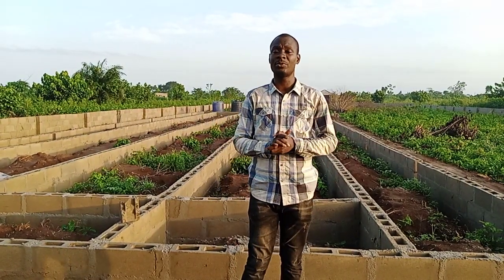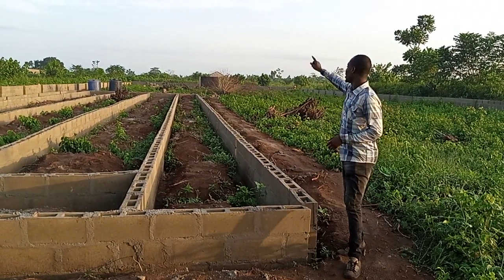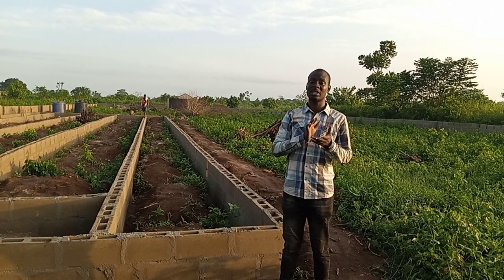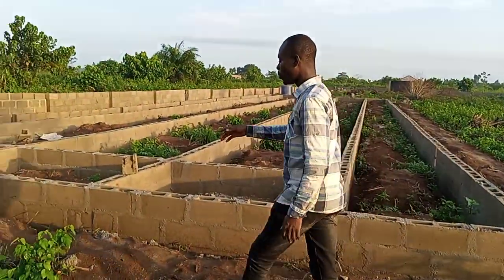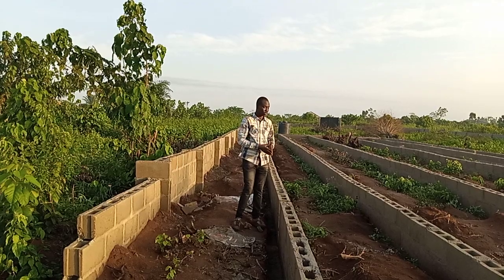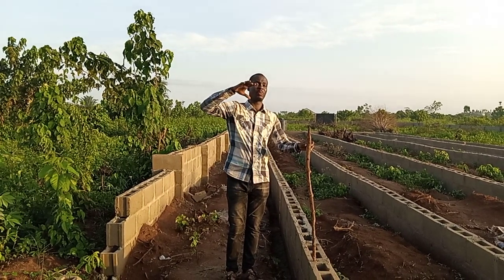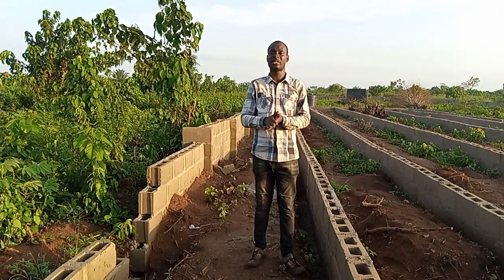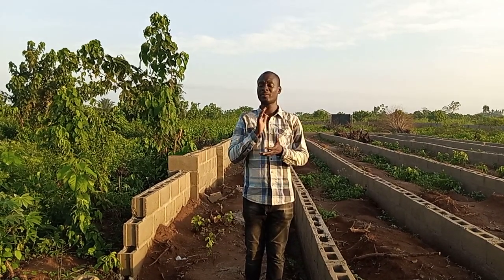Poultry House Construction On Pillars Setup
Poultry House Construction On Pillars Setup For Support. Pillars on your Poultry house is a major support for holding building and the roof. if not done properly, the roof can fly away on a high wind. Either on a galvanized pipe or on a casted pillars, it must be positioned well. Watch our videos to see how they are be formed.

Similarly, It's our culture to give all our customers daily report on work or job progress daily. This enable them to be at the same page with the work on ground. Irrespective of what we are doing for you, you are updated daily.  Intuitively, Digging are the prerequisites for Poultry House or pen setups. It gives a guide on how to setup your pen foundation. You need Pegging wood, rope, Set Square and Tape. Actually, you dig with shovel or digger.The digging must be straight for proper floor casting.  After which you start casting the floor for block setting.

Do you need to setup or build a poultry pen or any other pen?

Let Chris Farm Nigeria visit your Farm site to enable them setup your farm in a more professional or better way. We offer satisfactory services on Agribusiness setup, especially, when it comes to farm setup and Farm Protection. Do you want a perfect poultry, Fishery, Snailery, Grass cutter or piggery setups? let Chris Farm Nigeria help you out. We take the pain off your neck. We build, setup, and install agricultural buildings, equipments, and machines all over Nigeria.

Likewise build poultry pens alongside it's flow through channels.

Thanks a million for watching our videos